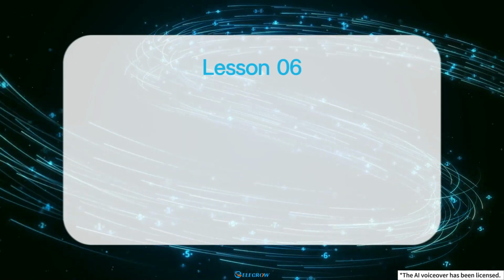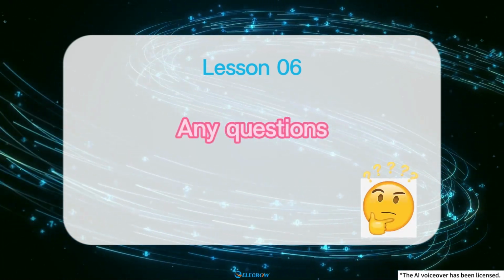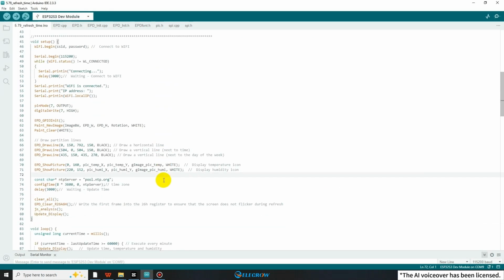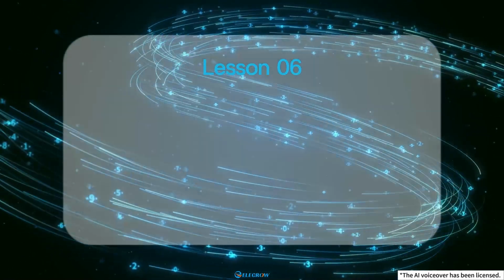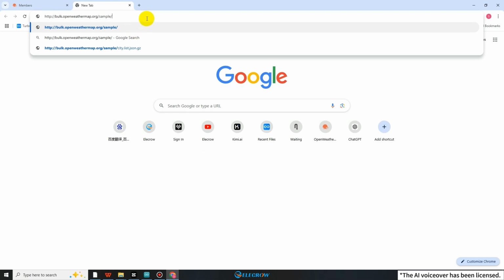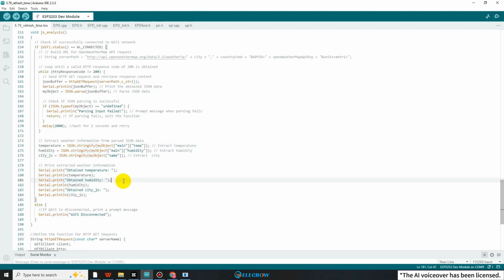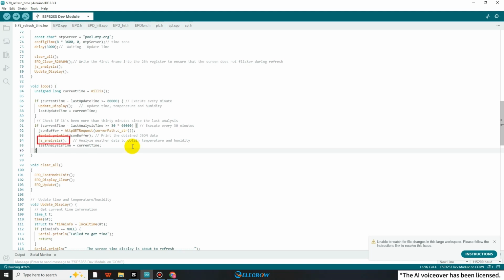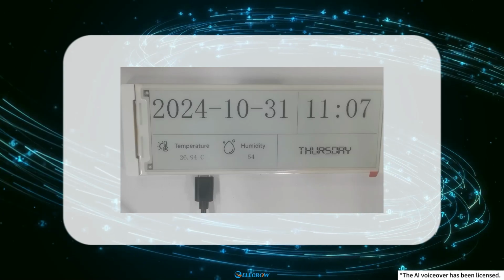Get Started with Crowpanel E-Paper Screen: Lesson 06 - Setting Up the Calendar Desktop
📢 Explore the Elecrow Crowpanel ESP32 E-Paper Screens – available in six sizes. Perfect for shelf labels, price tags, badges, smart labels, and smart home applications. The ESP32-S3 chip ensures fast processing and stable SPI communication. Designed for ease of use, each screen features a TF card slot, BAT interface, UART0, and GPIO for versatile connectivity. Compatible with Arduino IDE, ESP IDF, and MicroPython, these screens offer ultra-low power consumption and retain display content even after power loss.